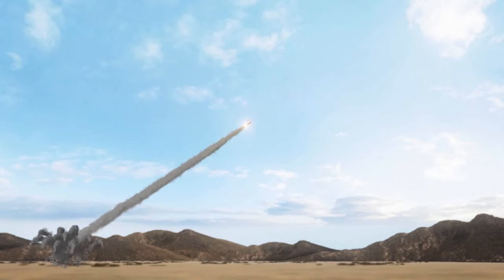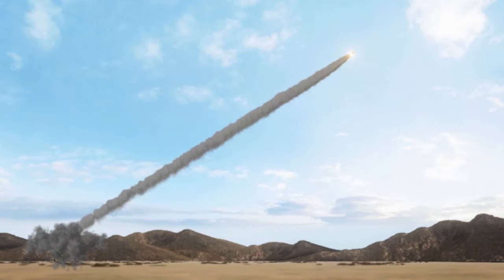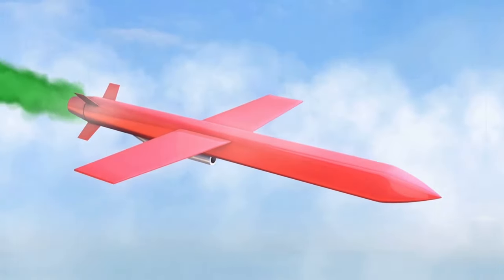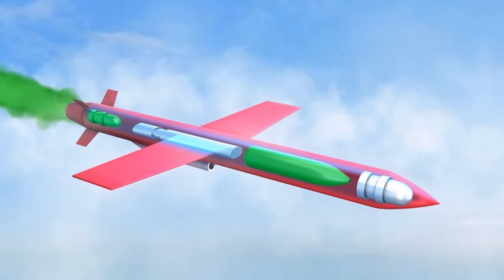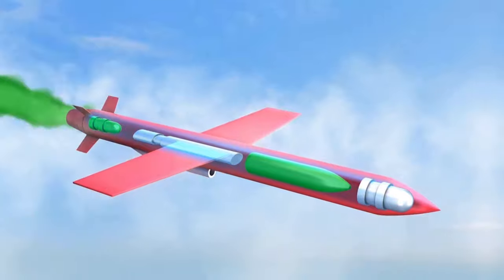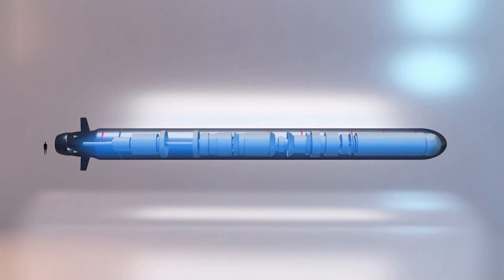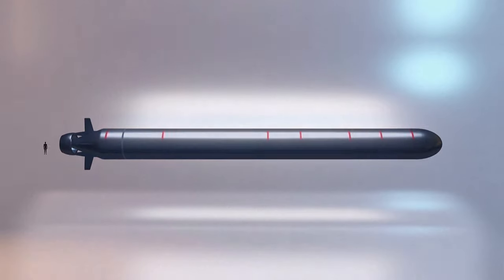Russia testing doomsday torpedo, nuclear-powered missile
Moscow is testing a cruise missile with a nuclear warhead at the front and a nuclear engine at the rear, plus a huge torpedo designed to cause radioactive tsunamis.

CNN reports satellite images show Russia seems to be preparing to test fire another one of its nuclear-powered cruise missiles.

This comes just months after CNN reported on Russia’s testing of a doomsday drone that’s designed to cause massive tsunamis filled with radioactive material.

The nuclear-powered missiles, code-named Skyfall, are around eight meters long and feature nuclear engines which allow them to fly incredibly long distances.

Russia claims the missile can take any route to its target, and the U.S. says it’s designed specifically to get around U.S. air defences.

In April, CNN reported on Russian tests of its new Poseidon 2M39 drone torpedo.

Unlike conventional torpedoes, Russia says this behemoth can snoop around enemy defenses to sneak up to enemy coastal cities.

Once in position, the huge device would set off its massive nuclear warhead to create large tsunami-like waves, inundating cities and large areas of coastal land with radioactive particles, making the land uninhabitable for decades.

The new torpedo and missile are part of Russia’s drive to modernize its strategic nuclear arsenal.